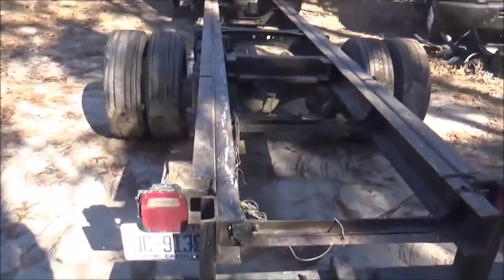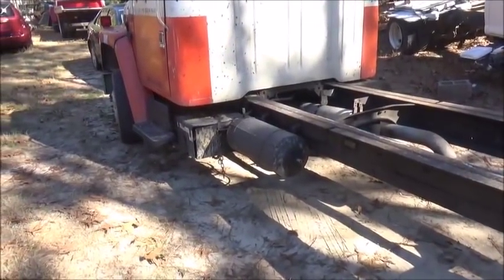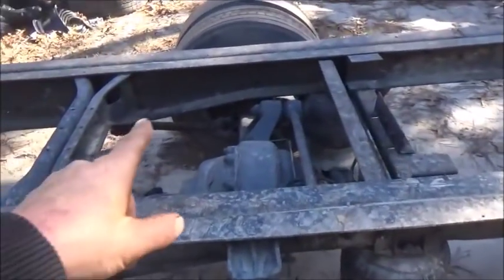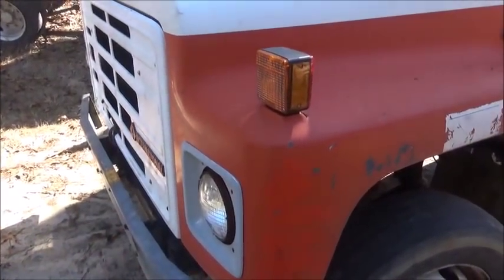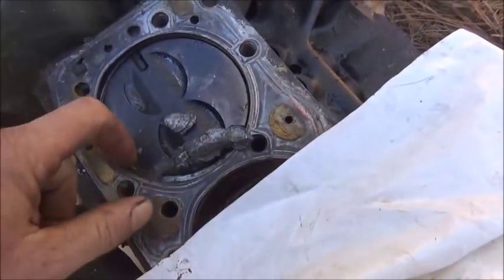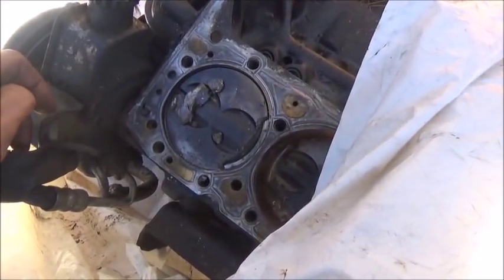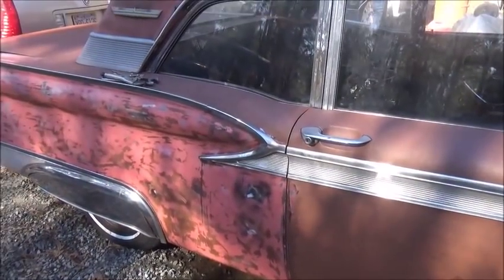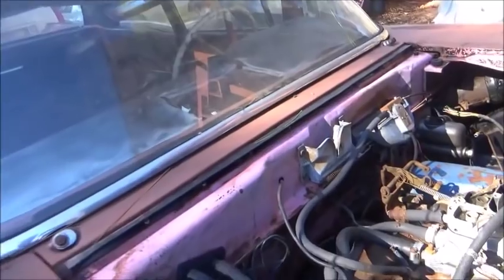UPDATES 1959 Ford Galaxie 350 Small Block & International Truck